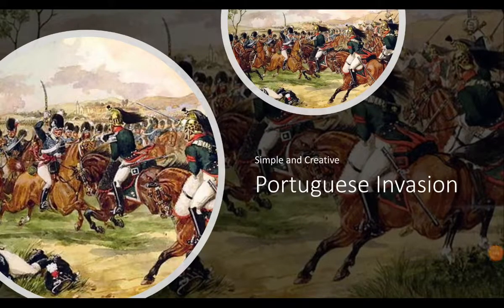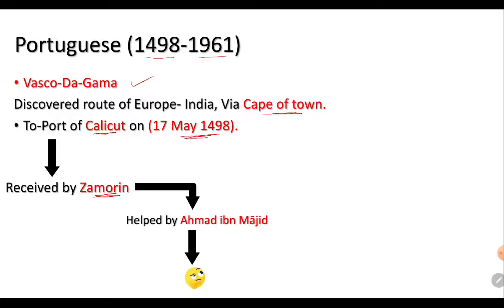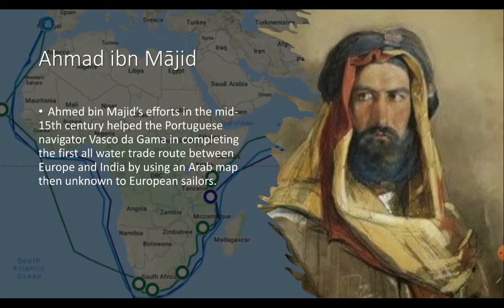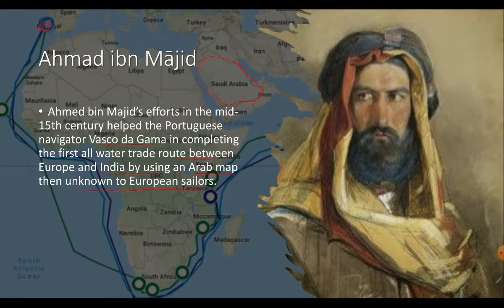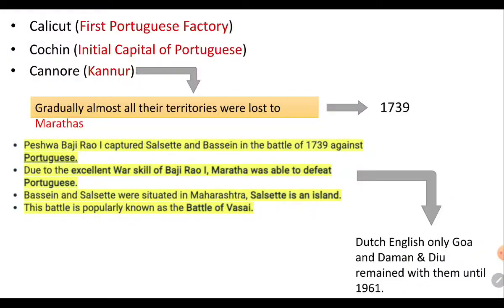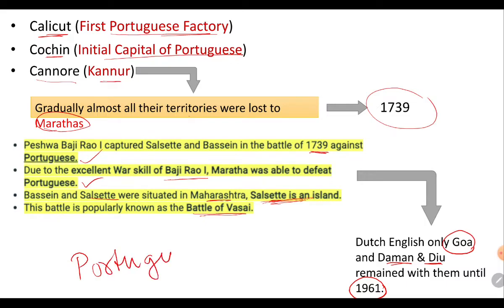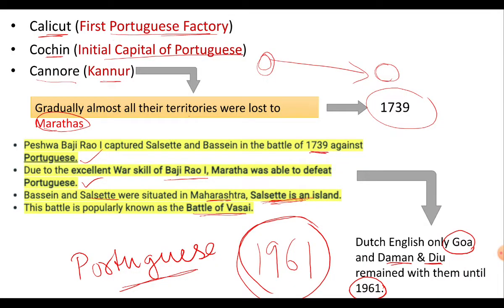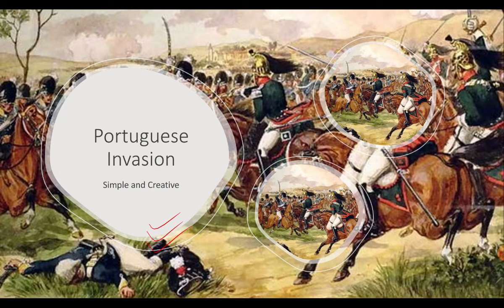Portuguese Invasion in India ll B6 Milee ll MNP2 STUDIO ll